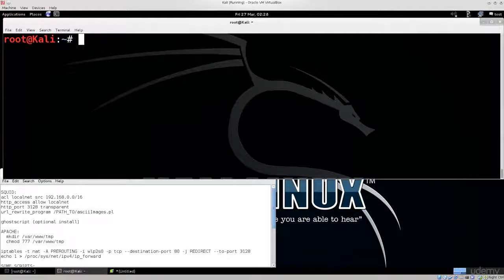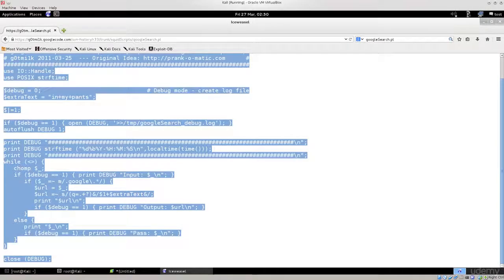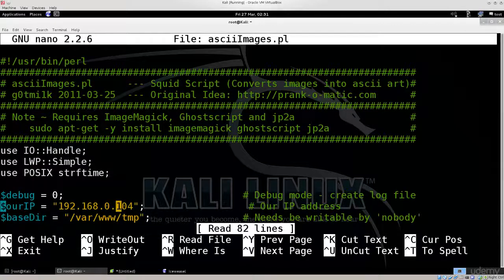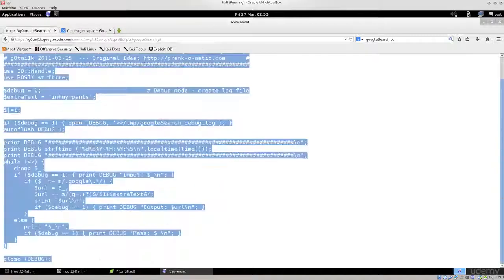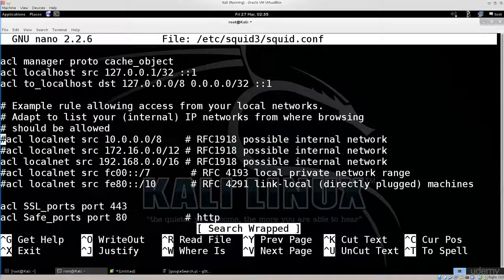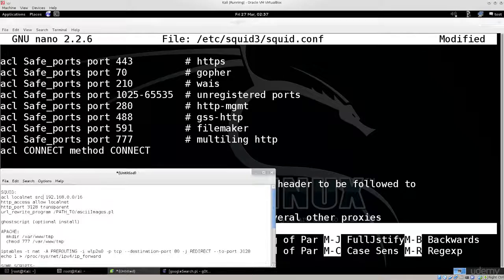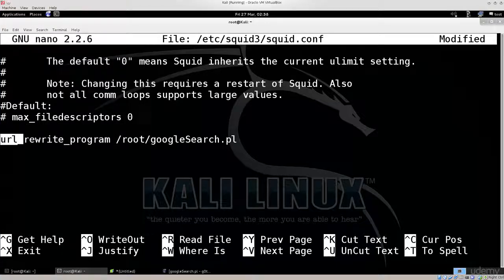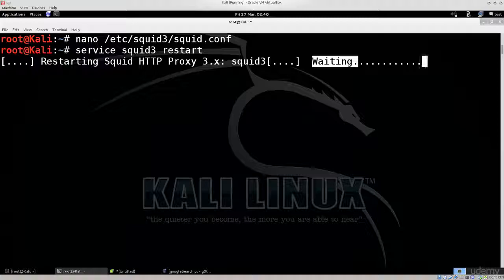Funny things part 2